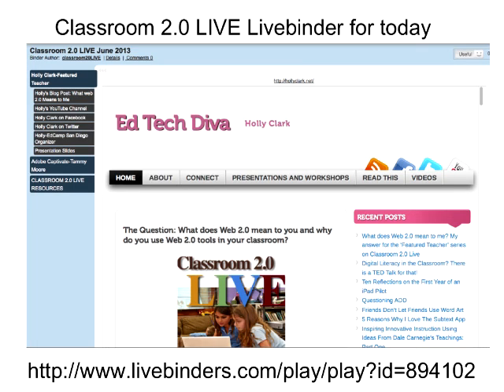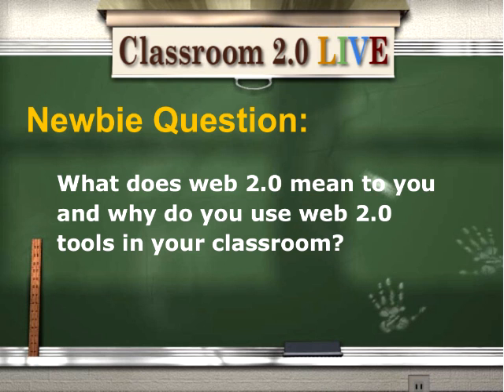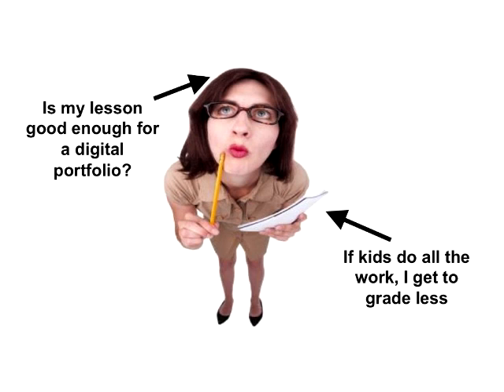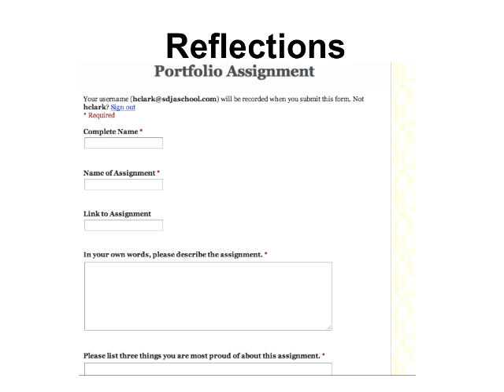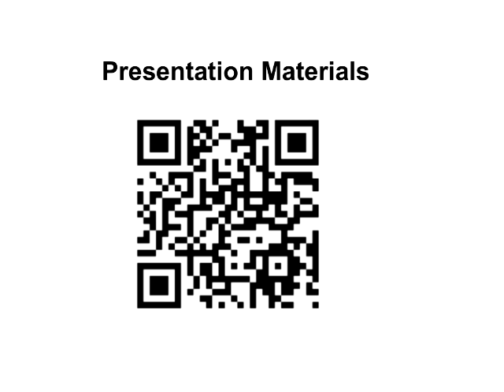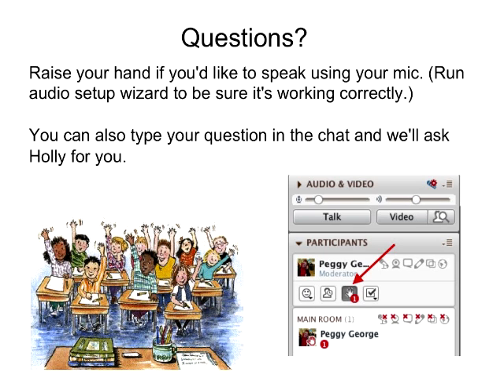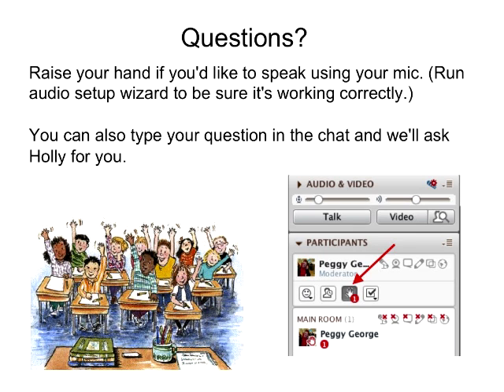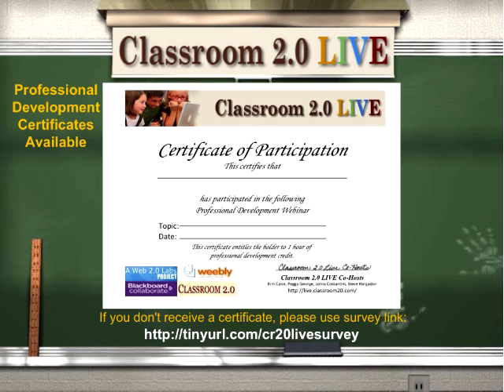Holly Clark - FeaturedTeacher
Classroom 2.0 LIVE Webinar: Holly Clark-"Featured Teacher" for June. The focus of her presentation was Digital Student Portfolios: Redefining Assessment.

About Holly: Holly is a technology administrator from San Diego, California helping teachers innovate instruction in their classrooms. She is a Google Certified Teacher, CUE Rock Star and National Board Certified Teacher. She received an MA in Technology in Education from Columbia University and has been working with technology integration  and 1:1 environments since 2003. Her background includes teaching positions throughout the nation including San Francisco, Washington, Chicago and presently in San Diego. This diversity of teaching positions has given her a great wealth of knowledge to draw from when thinking of ways to innovate curriculum and educate 21st century learners. As the Technology Curriculum Specialist in River Forest, IL, she  worked extensively with technology integration across the curriculum, and now specializes in 1:1 ipad integration, media literacy, social networking and web 2.0 and 3.0 tools. Her passion about transforming schools and redefining how teachers deliver instruction in the 21st century is contagious and she works hard to inspire others to rethink education